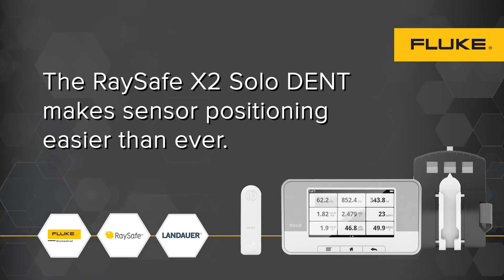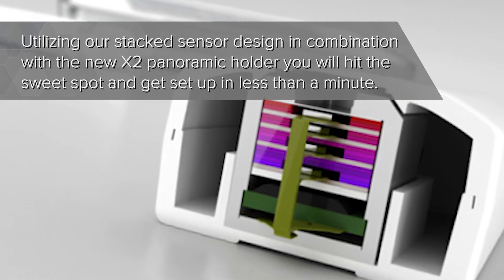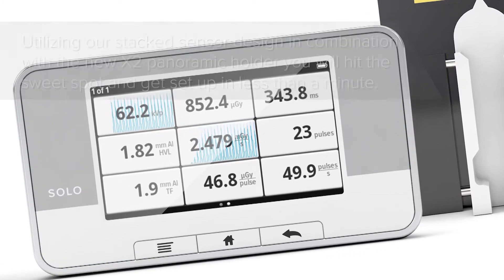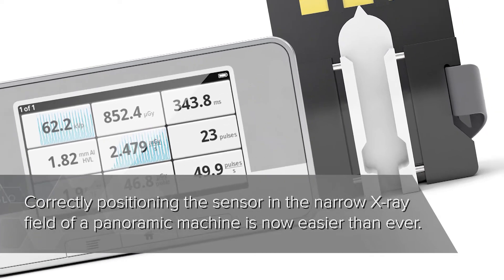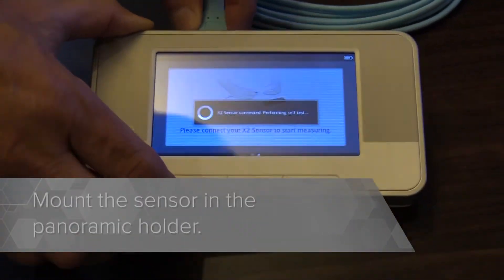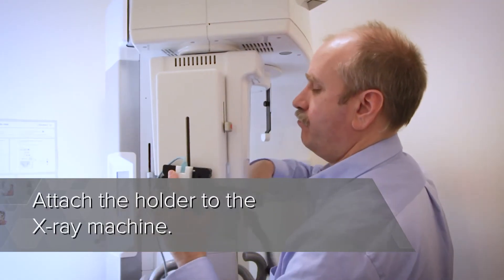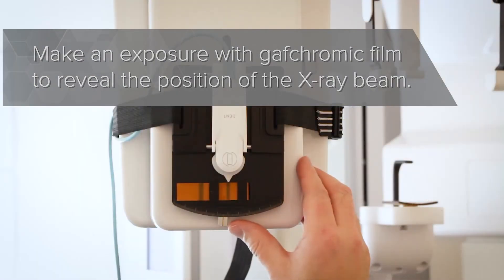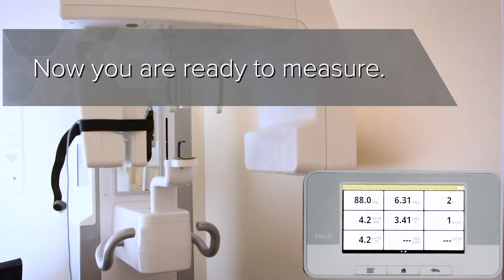X2 Solo DENT Panorama X-ray Setup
RaySafe X2 Solo Dent makes sensor positioning easier than ever on a panorama x-ray machine.

With its minimal setup time, acquiring your first exposure takes less than one minute. The intuitive user interface and built-in intelligence mean that the user will be able to focus on interpreting the measured data instead of focusing on how to obtain data. Ease-of-use saves time, but most importantly, it minimizes the risk of costly errors that potentially could lead to re-visits to labs already checked.